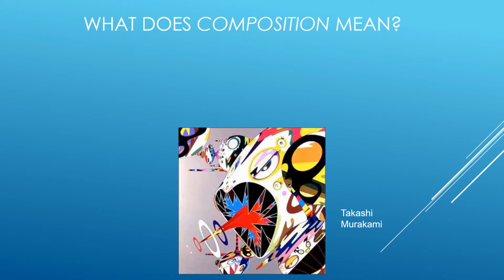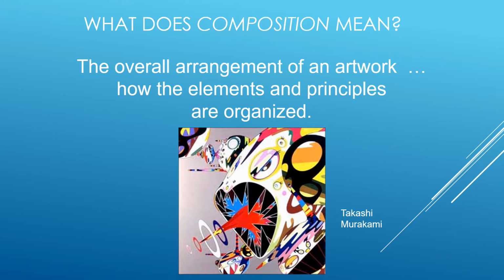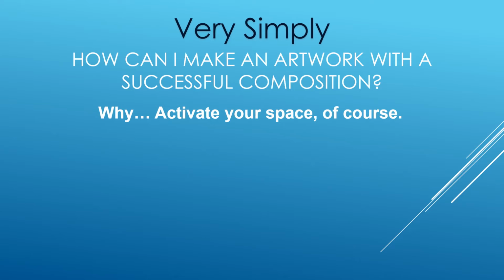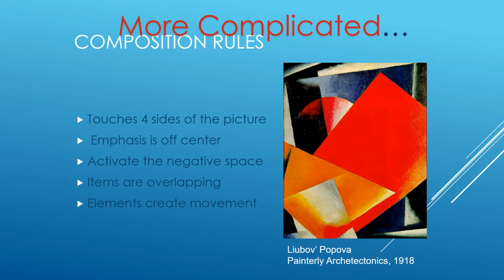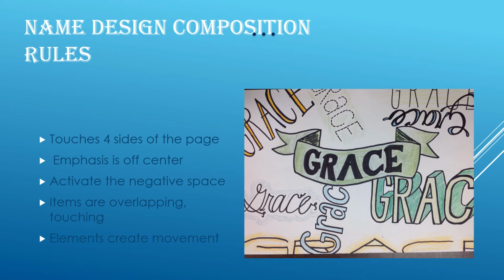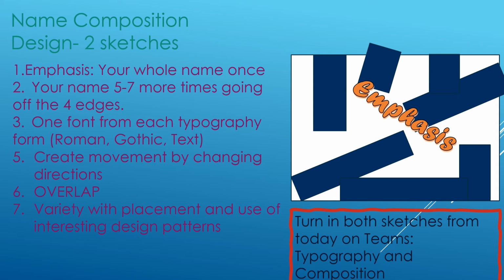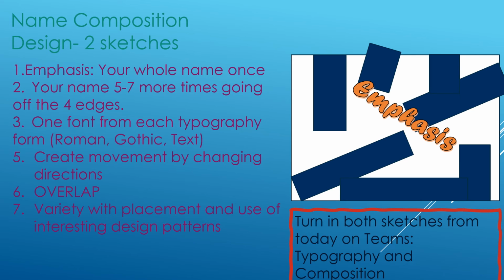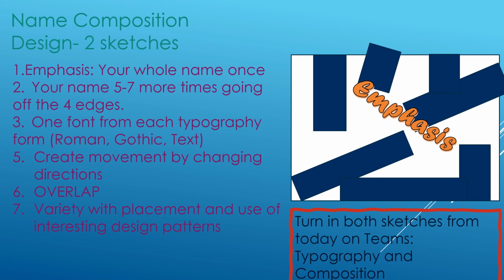Name design Composition